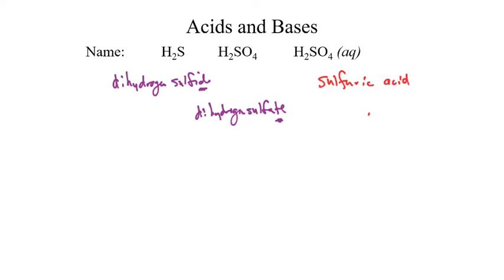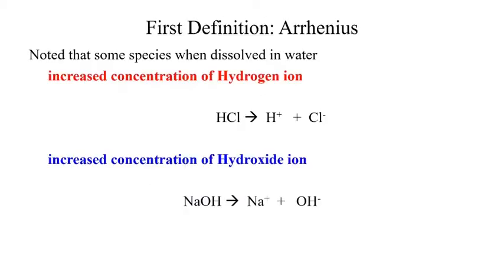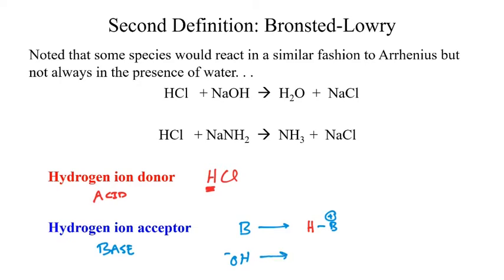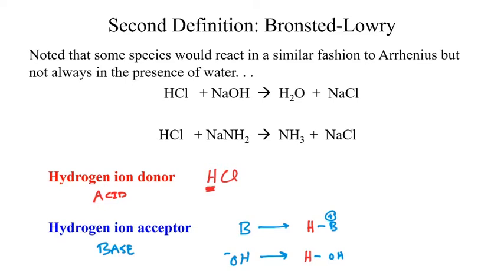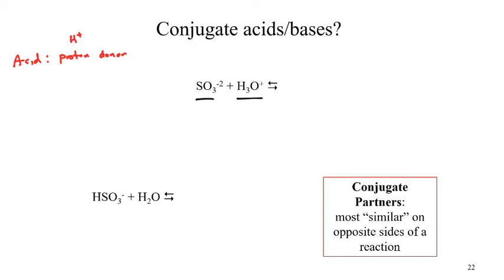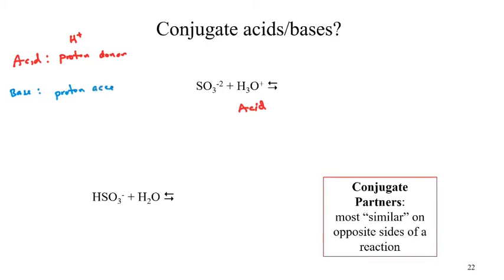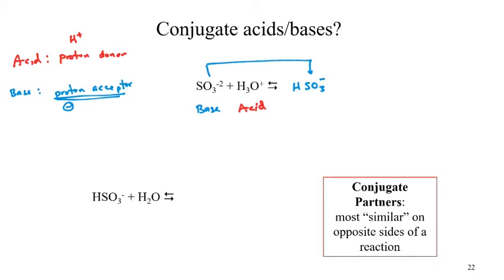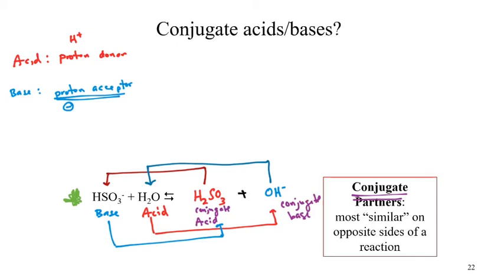Stage 4. Lecture 39. Acids and Bases basics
Lots of definitions up front but then some “simple” applications thereof